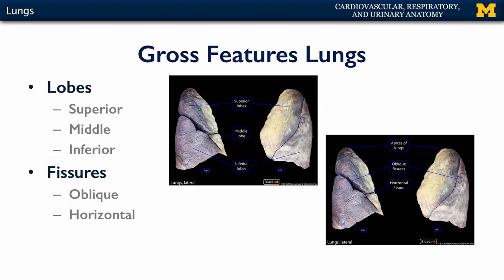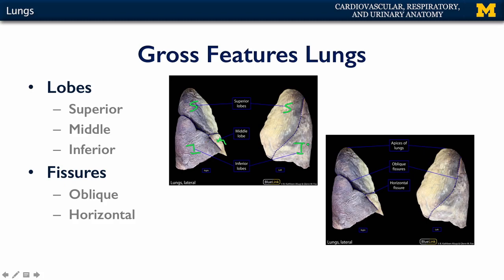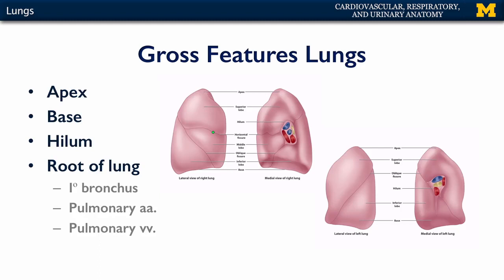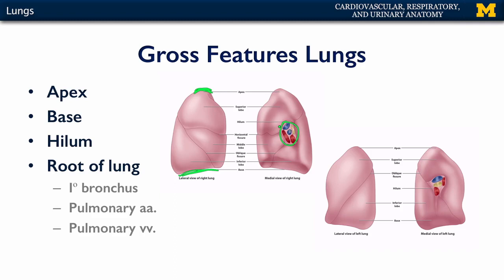Gross Features of Lungs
A short lecture by Dr. Glenn Fox introducing students to the gross anatomy of the lungs in the human body.